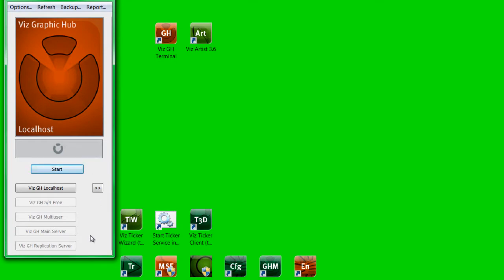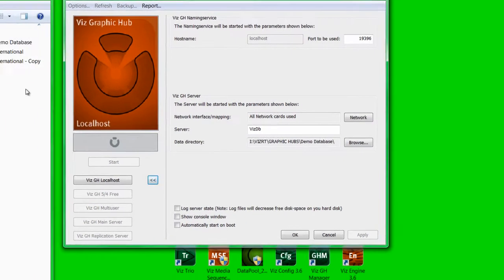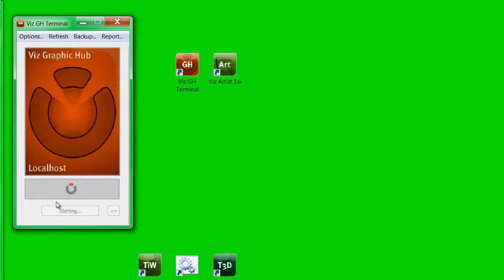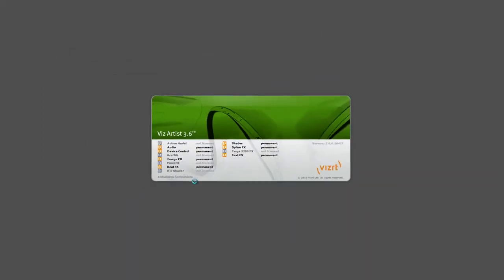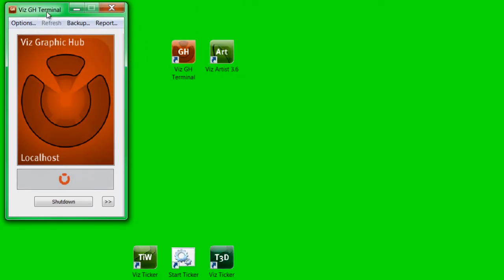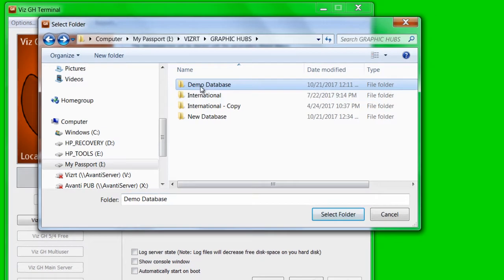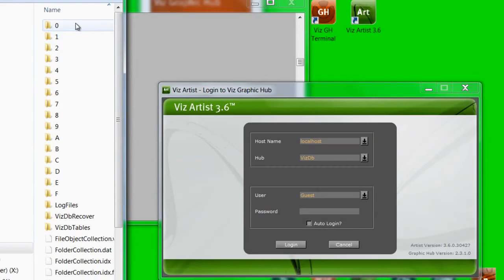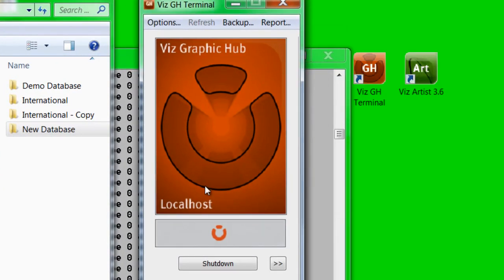How To Start Vizrt Artist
This video shows you how to start Vizrt Artist from your desktop. It also shows you how to create a new database in the Vizrt Graphics Hub.

Vizrt is unlike other software. You have to start two piece of software. The Vizrt Graphics Hub and Vizrt Artist.